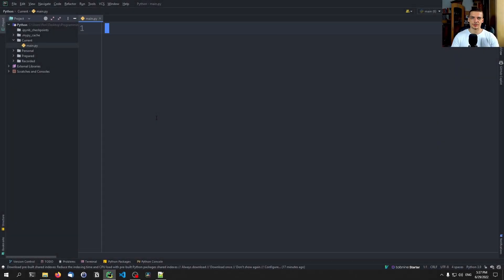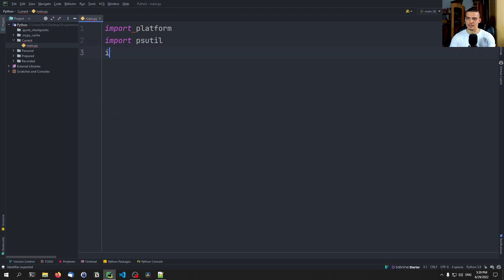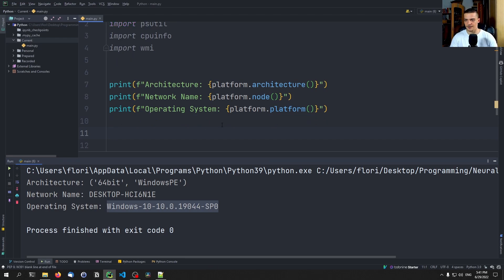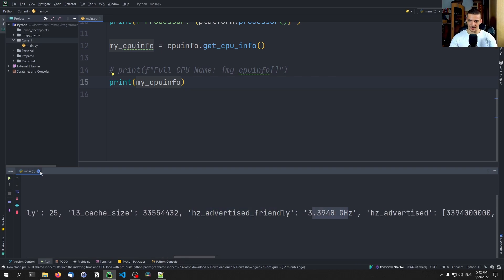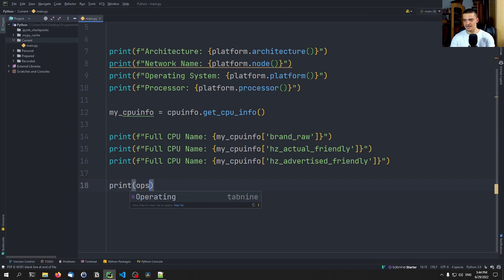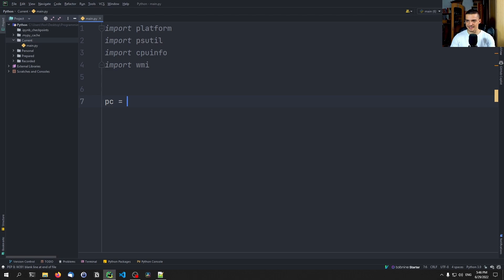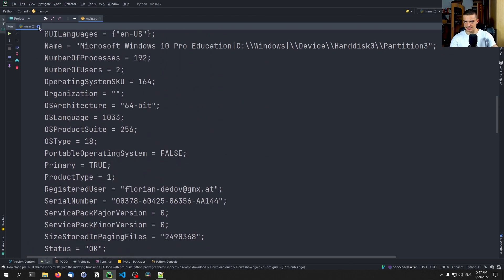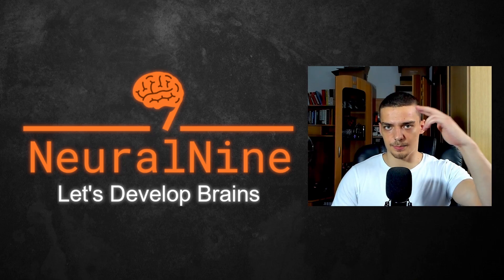Hardware Information Tool in Python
Today we learn how to display hardware information about our system using Python.